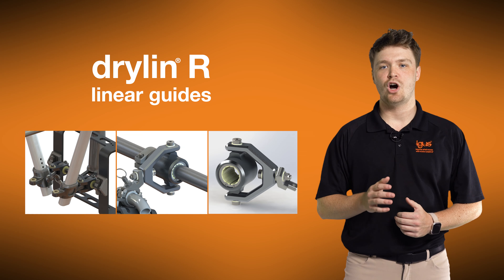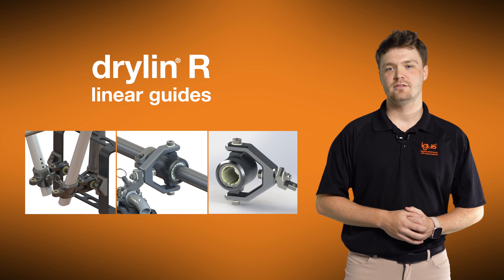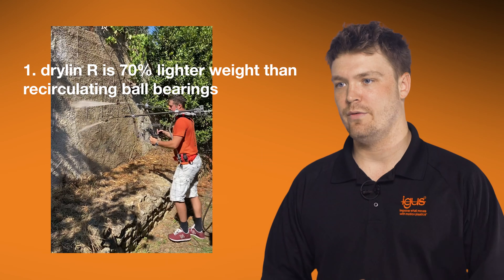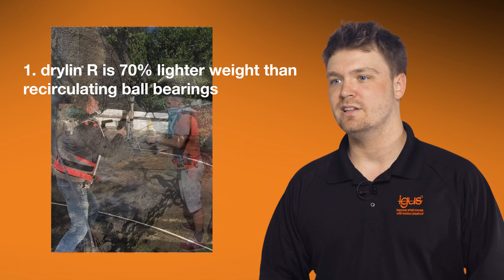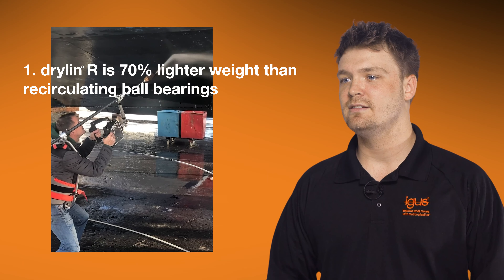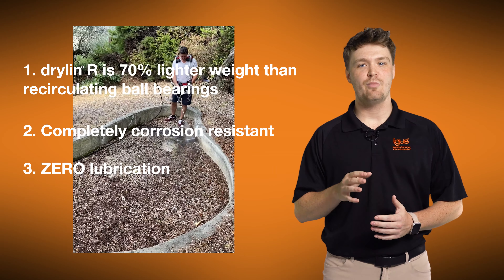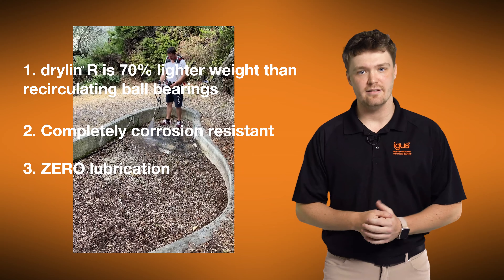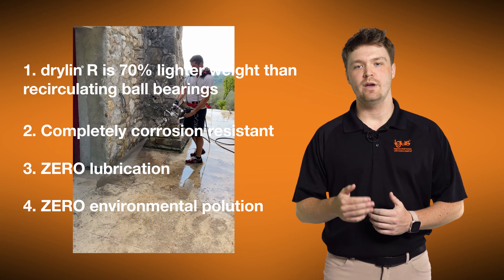Aufratech Application Solution with drylin® R Linear Bearings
Exoskeleton manufacturer Aufratech approached igus® looking for a solution to replace recirculating ball bearing systems in a recent design. These bearings would frequently leak grease onto patients using the exoskeletons, or directly into the environment. igus® was able to provide drylin® R linear slides to replace the original bearings, eliminating grease from the system while also reducing bearing weight by 70%.